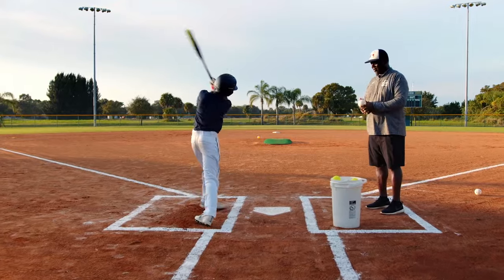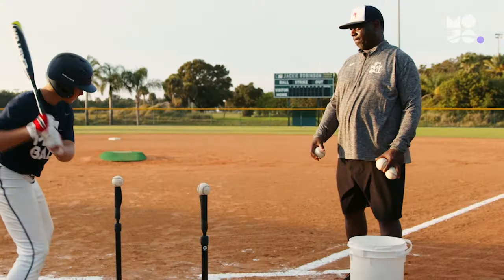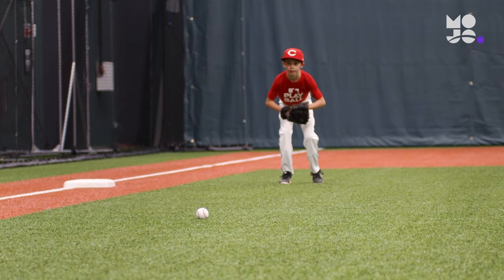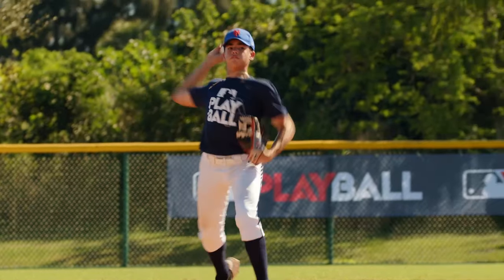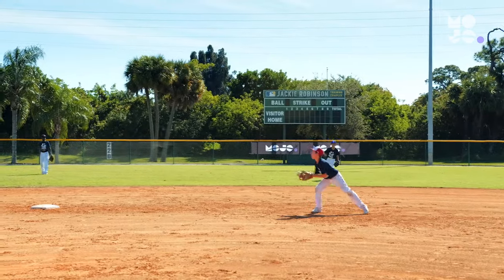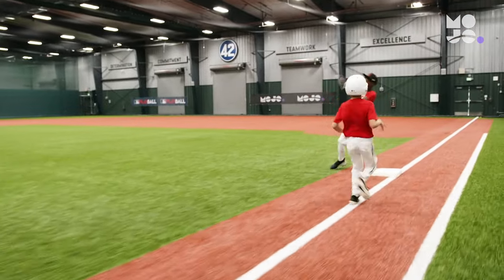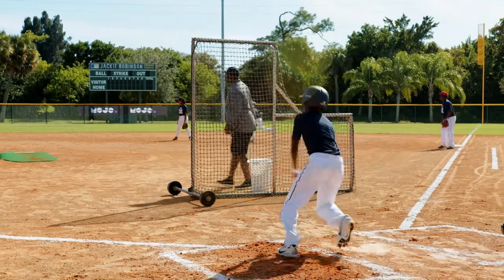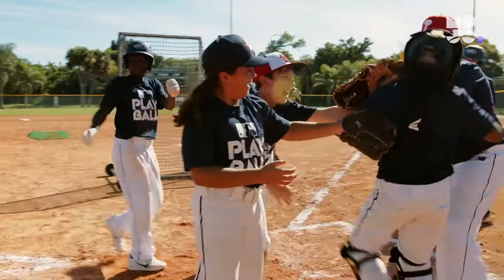10 Best Softball Drills for 11-12 Year Olds | Fun Youth Softball Drills from the MOJO App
Psst… hey Coach! MOJO is a free app that helps you plan incredible practices in seconds, with drills like the ones in this video. Download MOJO for free: get.mojo.sport/youtube

Softball and baseball players practice in the same way to improve their skills -- and it's no different when it comes to softball practice drills for 11 and 12 year olds.

These 10 fun softball drills are kid-friendly — and coach approved. Whether players are hitting, fielding, pitching or throwing, they will learn about proper form and, eventually, how to knock the season out of the park.

Here are the drills in order:
:06 Superstar
1:19 Four Corners
2:38 Think Fast
3:43 Inside Outside
4:57 Beat the Ball
6:05 Gold Glove
7:33 Bunting Bonanza
8:57 Go the Distance
10:07 Pop Quiz
11:18 The Simulator

MOJO’s free youth sports coaching app features world class activities and technology that are backed by MLB, the NBA, NFL FLAG, FC Barcelona, US Youth Soccer, Positive Coaching Alliance, and many others.

Sports available on MOJO:
— Soccer
— Baseball
— Softball
— Basketball
— Flag Football

GET MOJO:
Get the app for free: get.mojo.sport/youtube